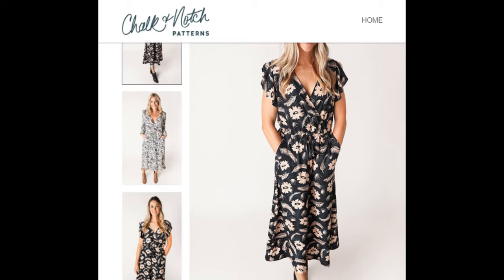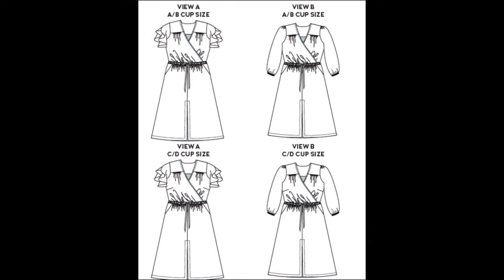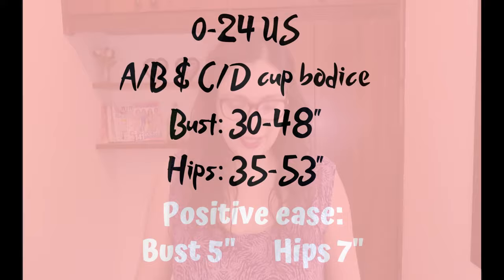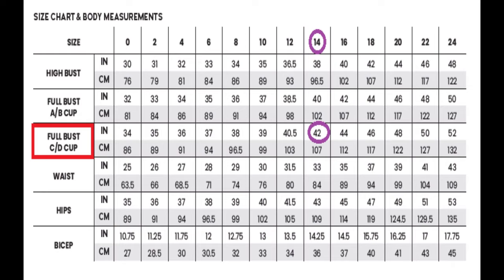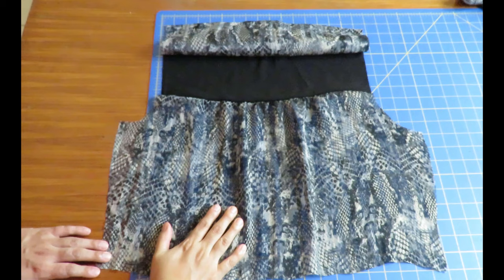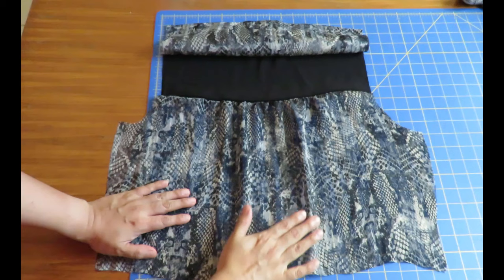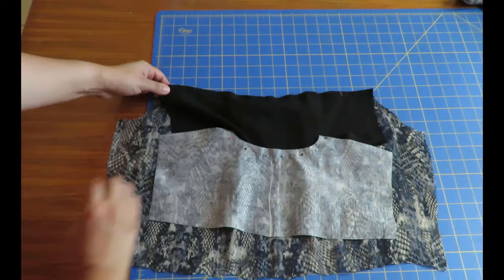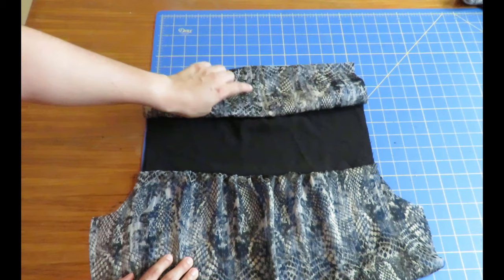Orchid Midi (Chalk & Notch). PRECIOUS chiffon. Sewing neckline & yokes (Burrito).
I am sharing all the sewing footage of how to sew the bodice of the Orchid Midi dress from Chalk & Notch.  A very interesting construction method!

I you already own this pattern, you can access the update in your account.

My specifics:
* Size 14, C/D bodice, View B (Long sleeves)
* Lowered bust dart by 1"
* Shortened bust dart length by 1/2"
* Shortened the skirt by 2"
* Omitted the front slash pockets (no surprise here!
* Contrast yokes and casing
* Hand hemmed

Up close and SEW personal includes:
* A look at the fabric
* Neckline binding construction
* Back yoke burrito
* Front yoke clean finish at the shoulder seam

The Look-book features:
Boots!  Not much styling required.  A slip because the dress is sheer.

Let’s Connect!

Artist: OmgLoSteve
Song: Too Late ft. Addie Nicole